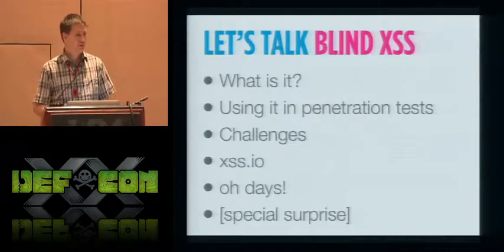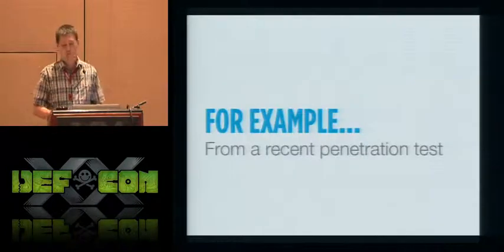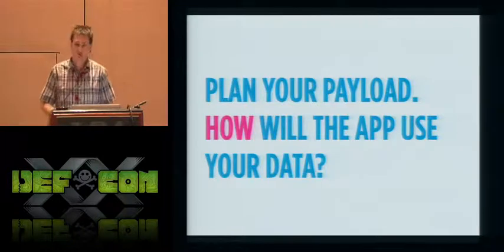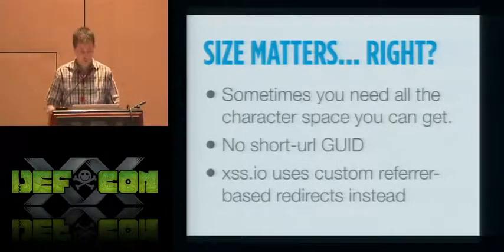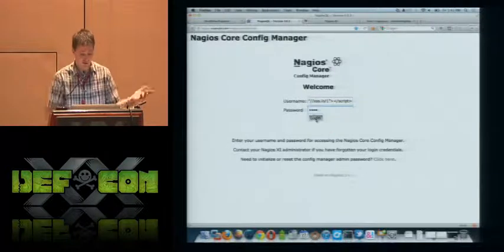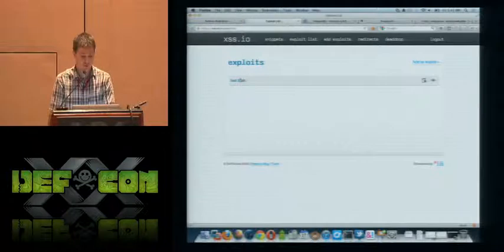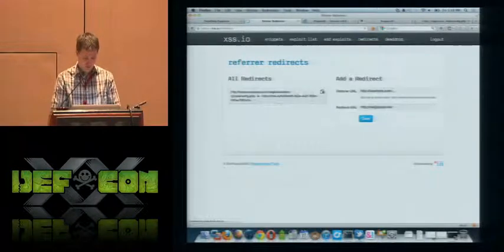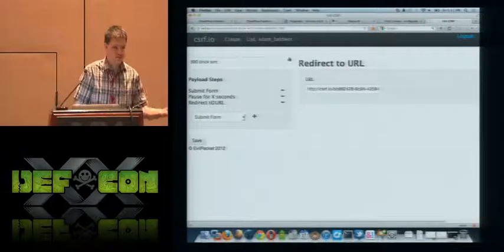DEF CON 20 Hacking Conference Presentation By Adam Baldwin Blind XSS Video and Slides